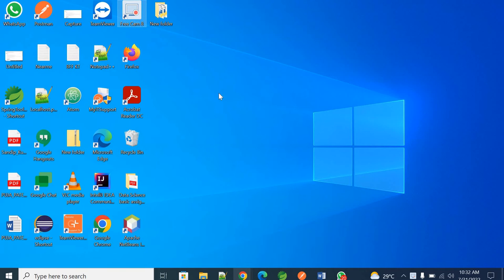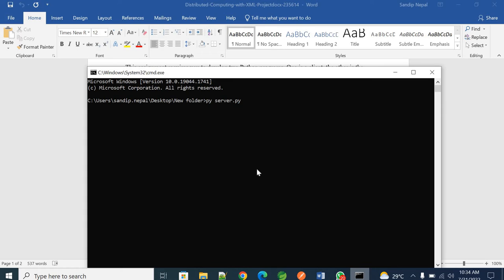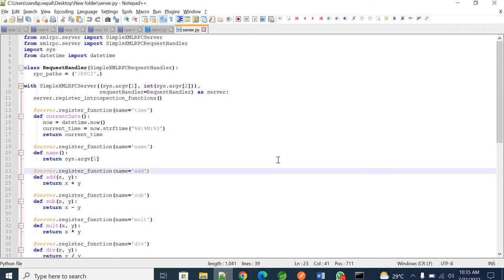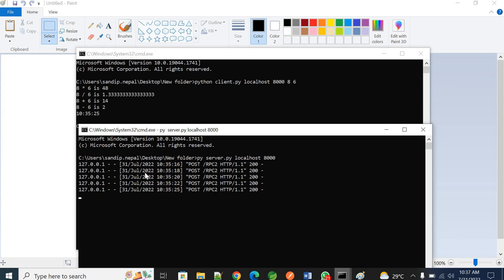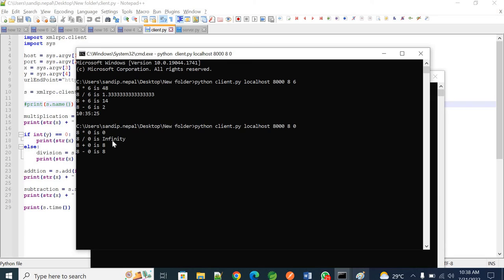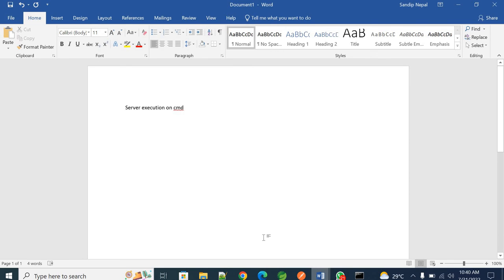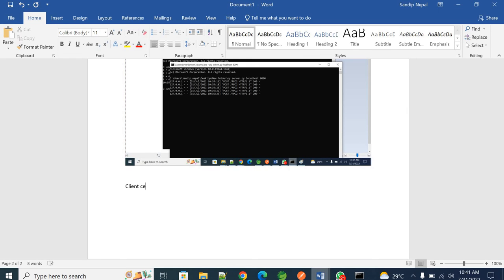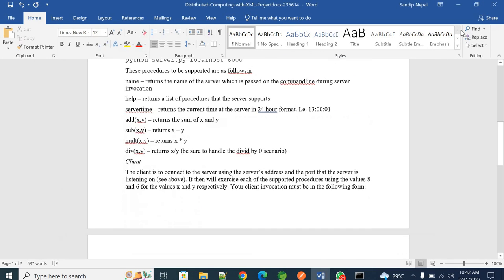distributed computing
DISTRIBUTED COMPUTING WITH XML-RPC ASSIGNMENT INSTRUCTIONS